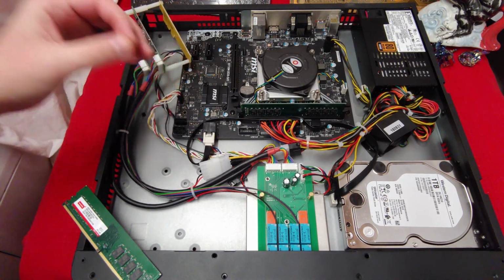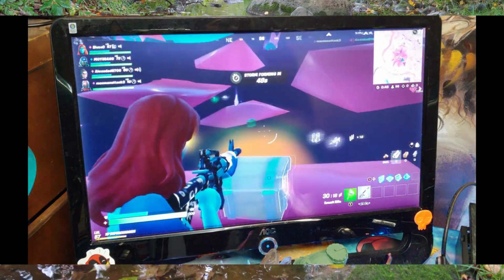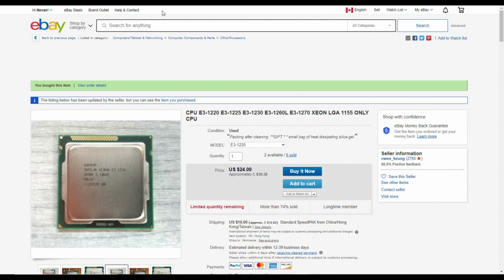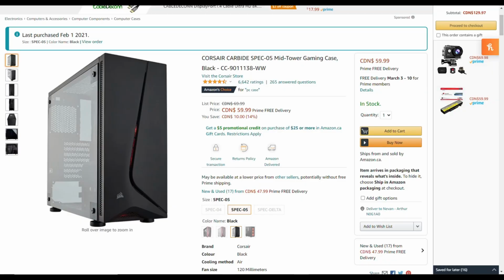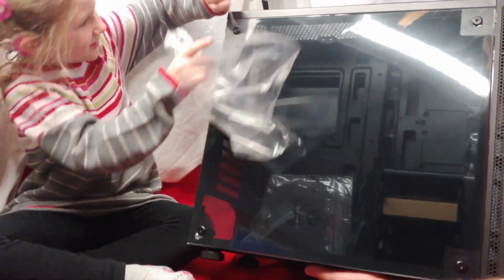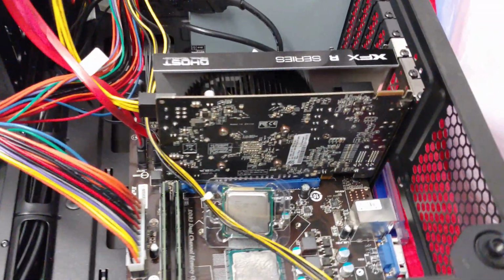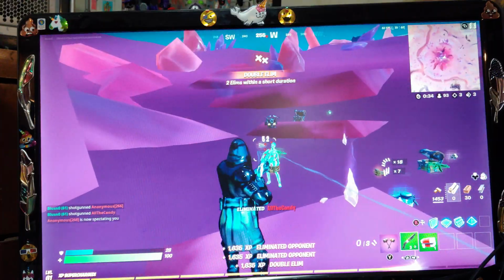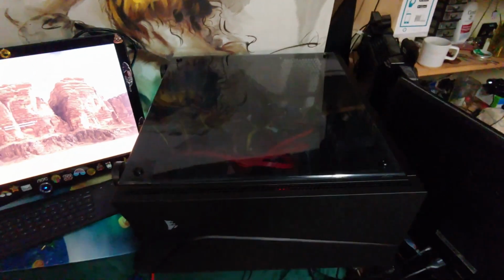Budget PC March Build. Xeon E31220, R7 250X Fortnite GTA V & Passmark 10 Benchmark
Budget PC Build March. Xeon E31220, R7 250X Fortnite GTA V & Passmark 10 Benchmark

In this video I take a Barracuda Web Filter 410a BYF410A and build from there. I thought I was going to get an i7 6th generation, because that was what I got from a previous Barracuda 410a unit. No luck there though! I had to start out with a Pentium class chip. I bought an XFX R Series GHOST Core Radeon R7 1GB HDMI 2xDVI R7-250X-ZN R7-250x-ZNJ V3.1 and a Xeon E3-1220 to bring the power up.